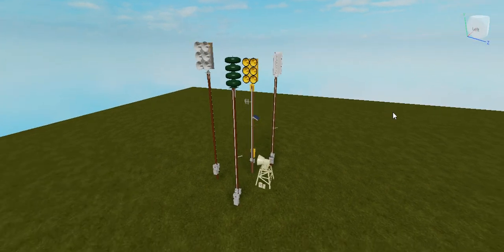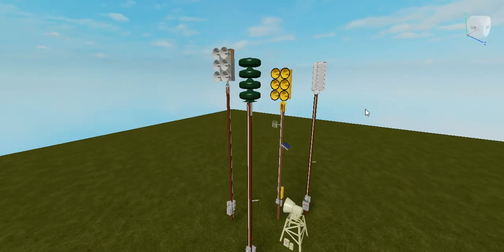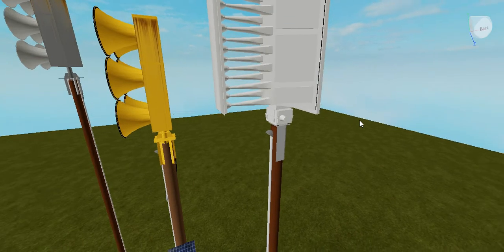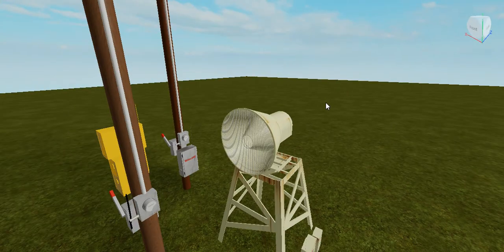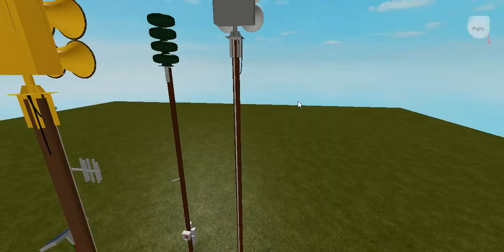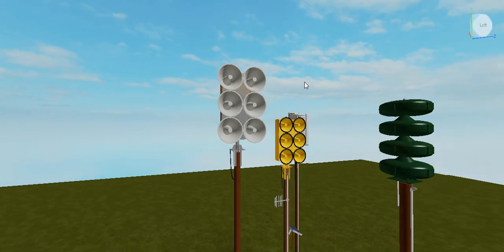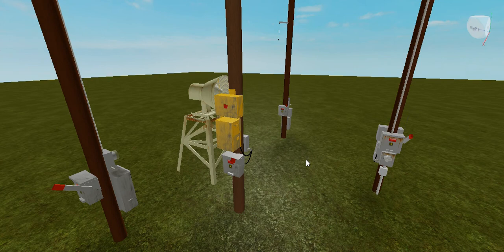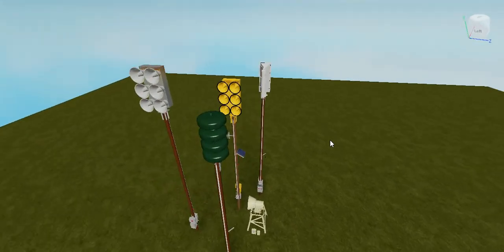Some New Roblox Sirens! (Horrible Microphone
Hi everyone! I apologize for the horrible microphone quality, I am currently using an older headset until I can buy an actual microphone. I am just showing off some of my newer sirens I have put out (Credit to mrcooliscoolohyeah for everything). These sirens include two EOWS 612's, a Federal Signal Modulator MOD 3012, a Federal Signal 500AT (10/12), and a Whelen WPS-3016 (ESC-864).

Credit to: MrCoolIsCoolOhYeah & Edaan Friedman for the awesome sirens they created.